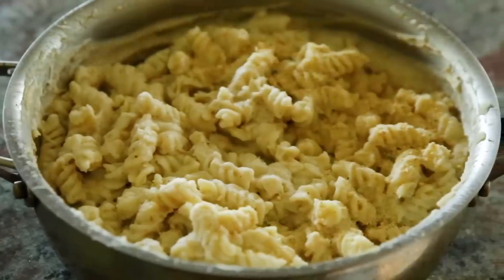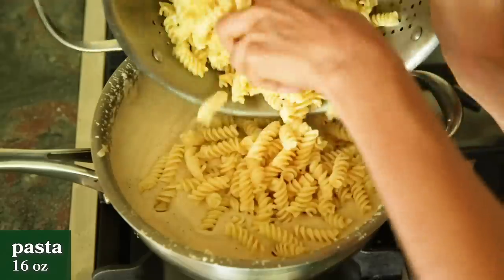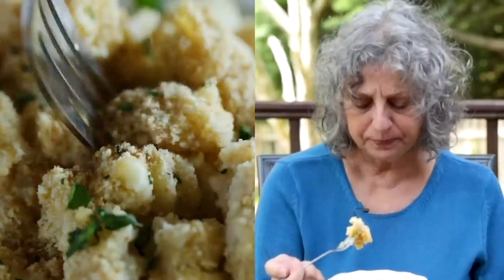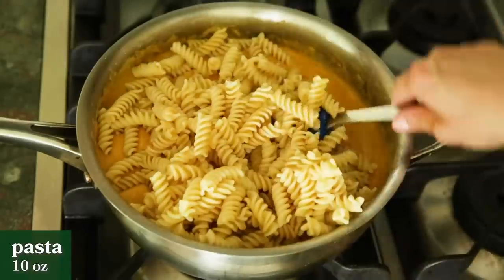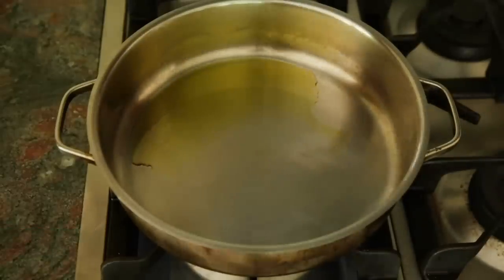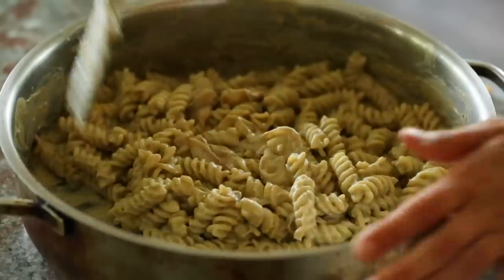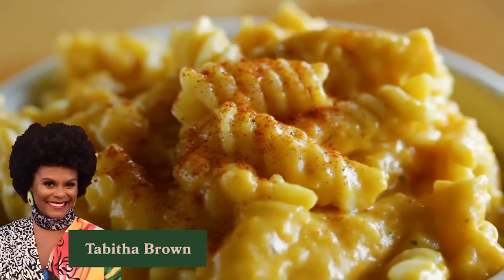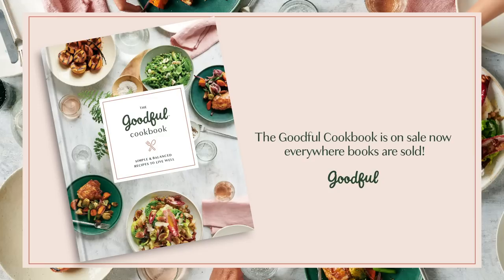Which Celebrity Makes The Best Vegan Mac N' Cheese?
We put vegan mac n' cheese recipes from Tabitha Brown, Michael Symon, and Minimalist Baker to the test. Which recipe looks the best to you?

Goodful
Goodful

MUSIC

STILLS
Bobby Flay, Michael Symon and Marc Vetri Photo Op
 Aaron Davidson / Stringer/Getty Images
Mercy For Animals 20th Anniversary Gala - Arrivals
 Alberto E. Rodriguez / Stringer/Getty Images
Arrivals-Palms Casino Resort Celebrates Grand Opening
 Gabe Ginsberg / Stringer/Getty Images
Mac and Cheese - stock photo
 Fudio/Getty Images
Classic Stovetop Macaroni and Cheese on a White Background
pamela_d_mcadams/Getty Images